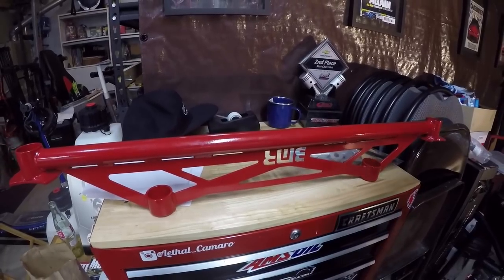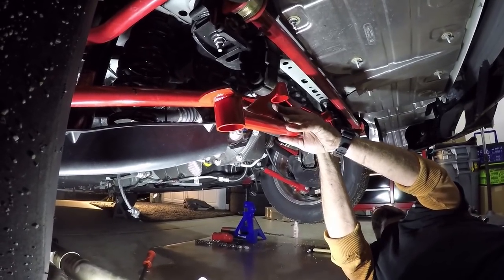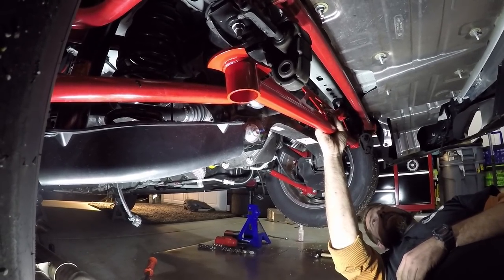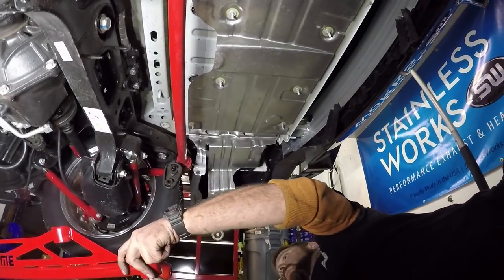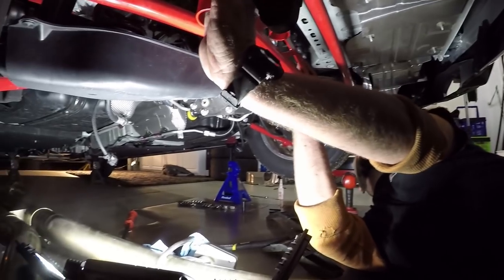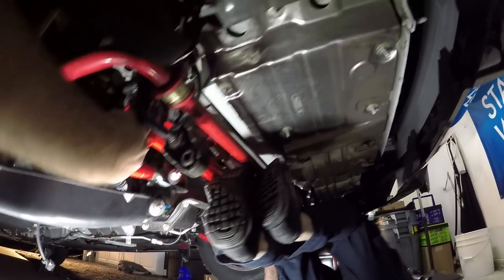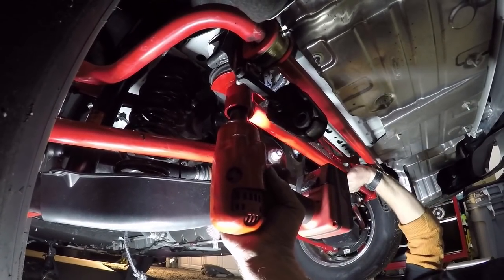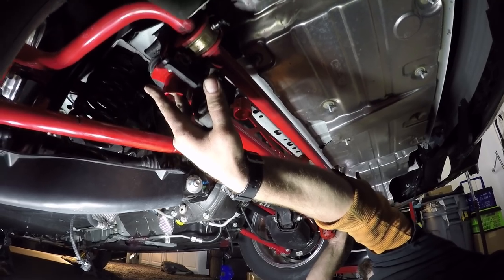Rear Chassis Brace Install - 2016-2024 Camaro | BMR Suspension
The BMR rear Chassis brace is one of the last few pieces I need to complete my suspension setup. Here is a quick video showing you how easy it goes in.

Lethal Garage
31915 Rancho California Rd ste. 200-444

Note: This product was provided by Phastek Performance.